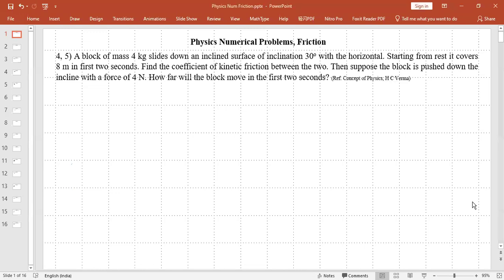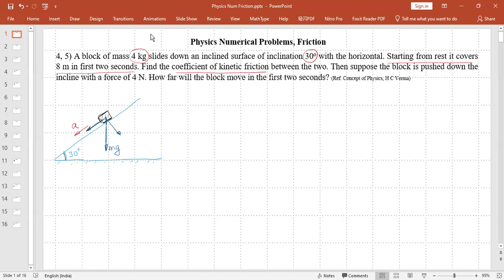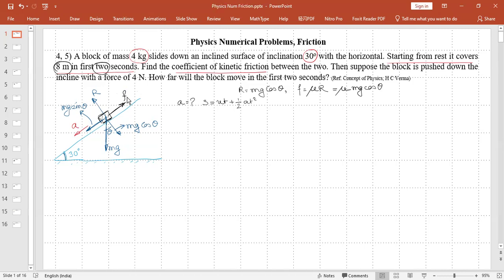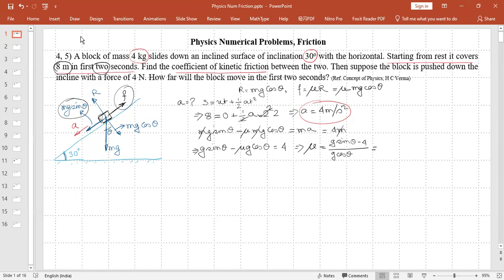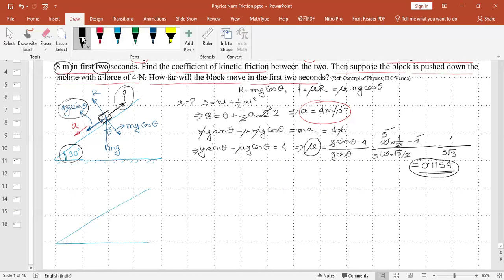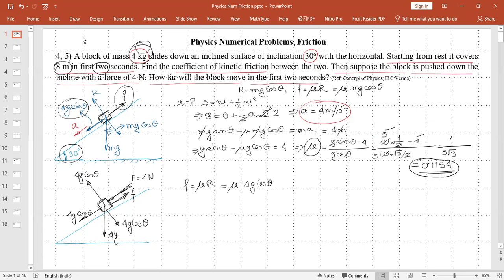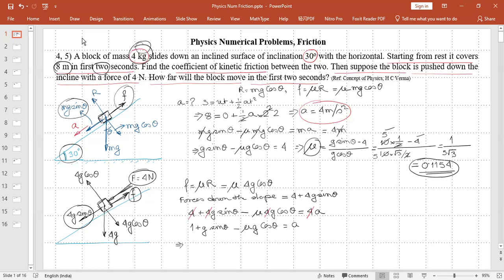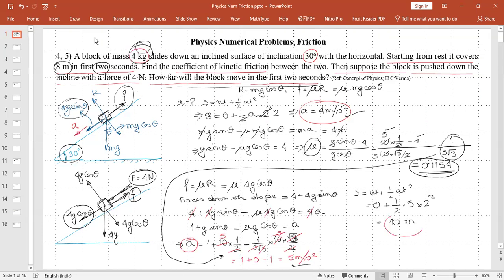H C Verma, Friction, Prob-4, 5: A block of mass 4 kg slides down an inclined surface of inclination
Solution, H C Verma, Friction, Prob-4, 5
A block of mass 4 kg slides down an inclined surface of inclination 30o with the horizontal. Starting from rest it covers 8 m in first two seconds. Find the coefficient of kinetic friction between the two. Then suppose the block is pushed down the incline with a force of 4 N. How far will the block move in the first two seconds?